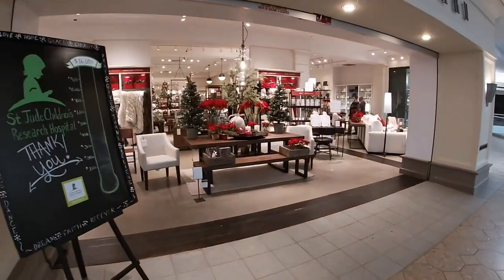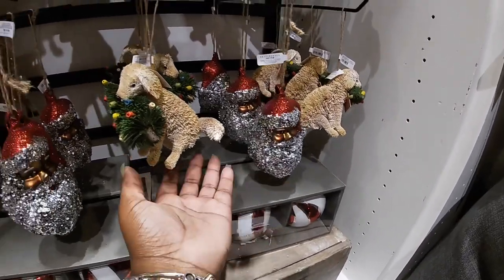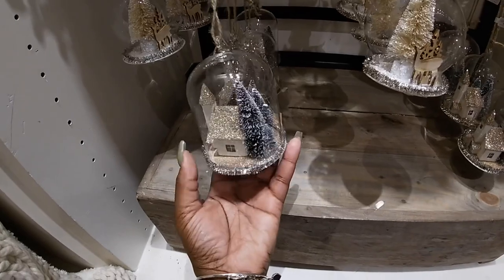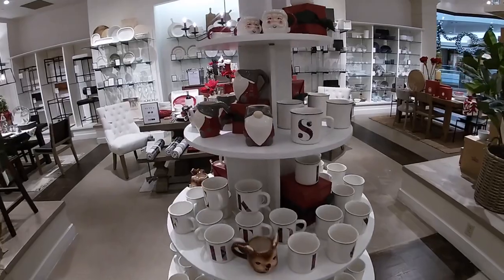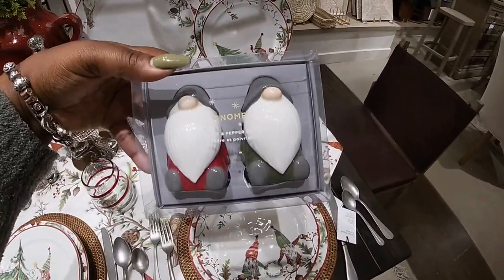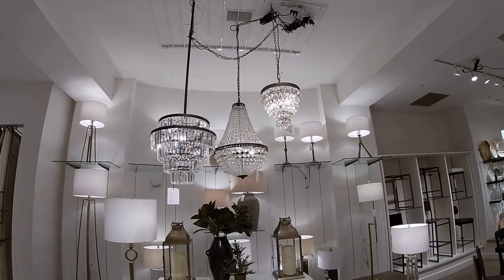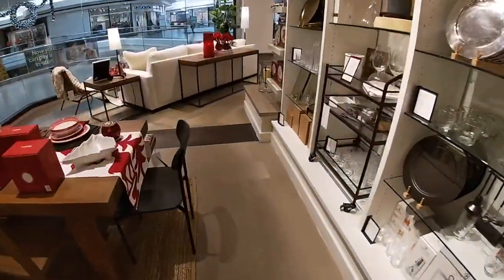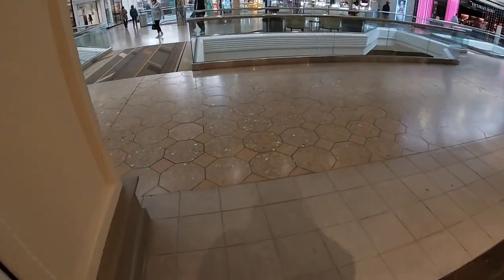Pottery Barn Christmas 2021 🎄 Virtual Shopping Vlog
Pottery Barn Christmas 2021
Christmas Ornaments 2021
Come browse with me and let’s see the new Christmas decor for 2021

Macys Christmas Decor 2021 * Virtual Shopping Vlog

JCPenney Christmas 2021  🎄 Virtual Shopping Trip